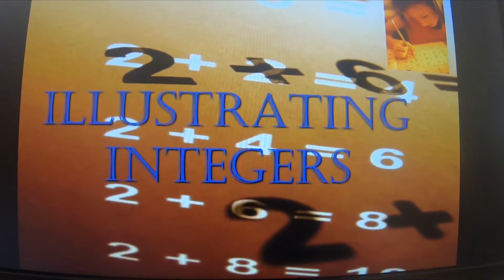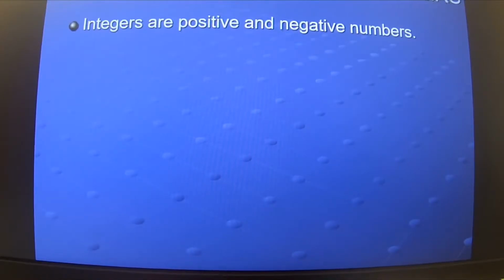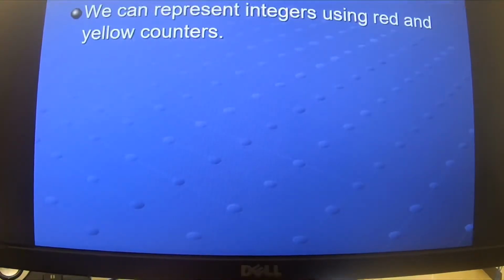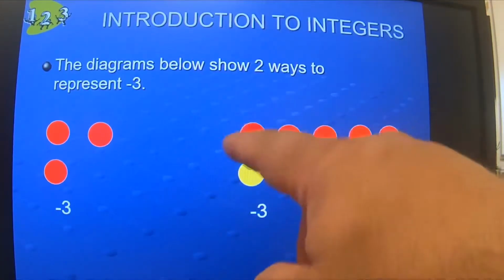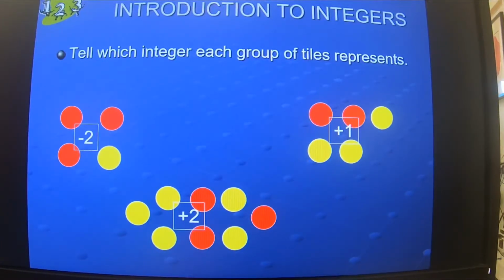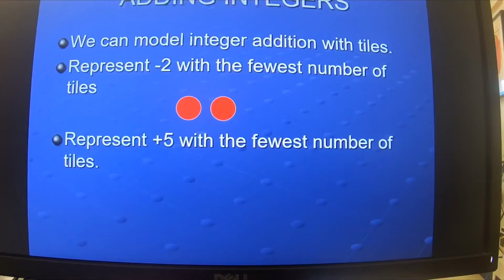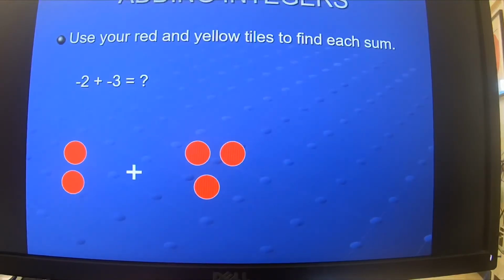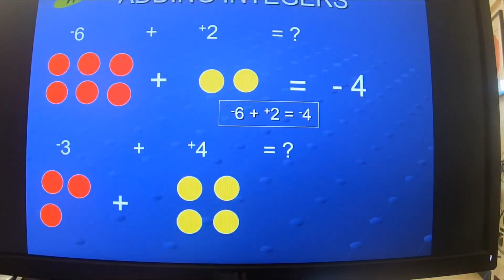Adding Integers (Addition Statements)